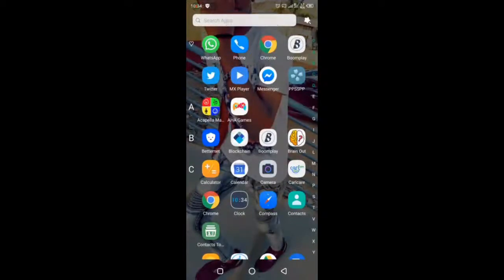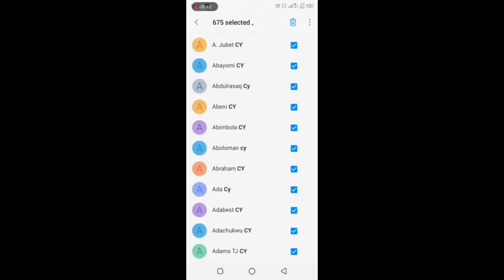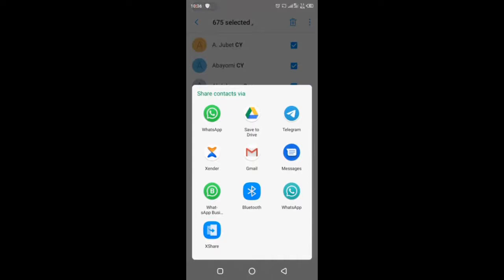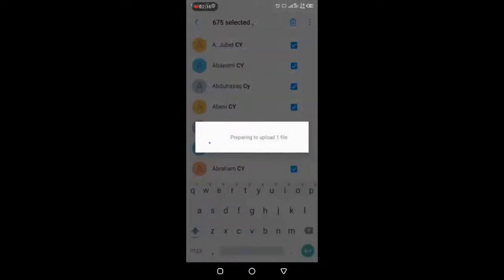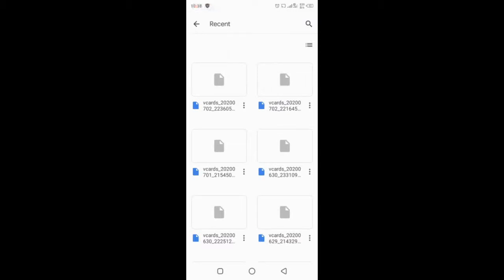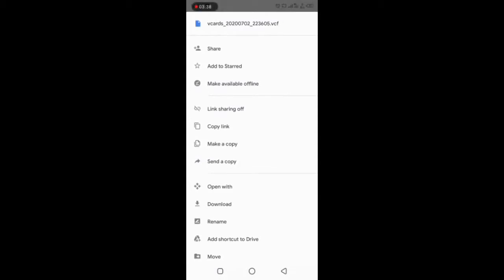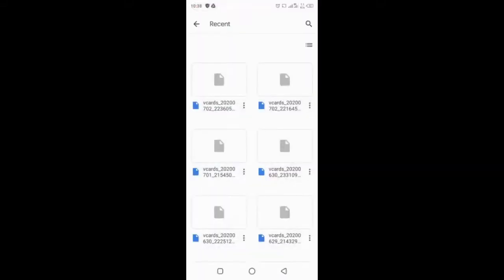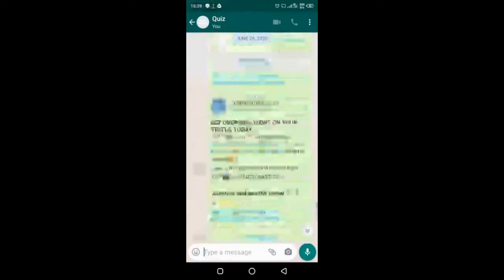How to save your contacts as (.Vcf) file in android devices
Select your Contacts folder.
Select the contacts which you want to export as vCards.
Forward the items: ...
A new message will pop-up with all your selected contacts added as vCard attachments. ...
Right-click in the Attached area and choose: Select All.
Drag & drop the selected items out of Outlook and into an Explorer folder.